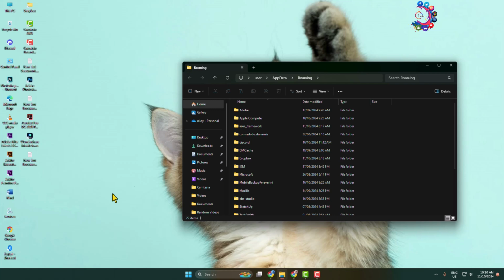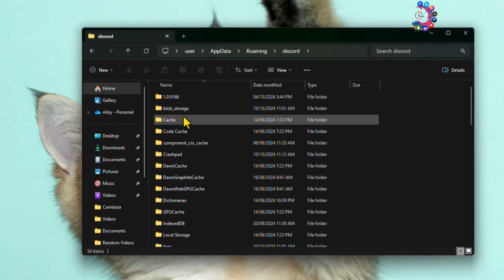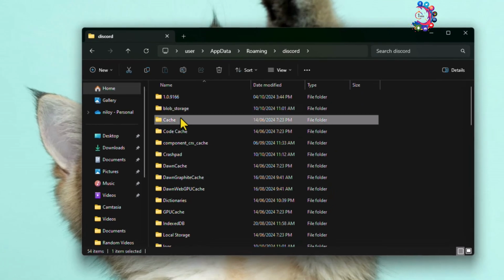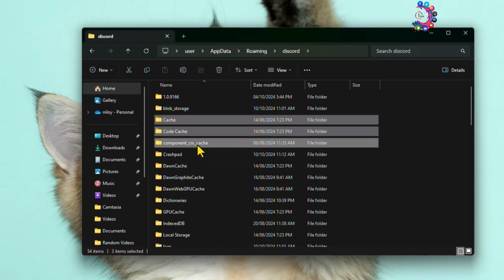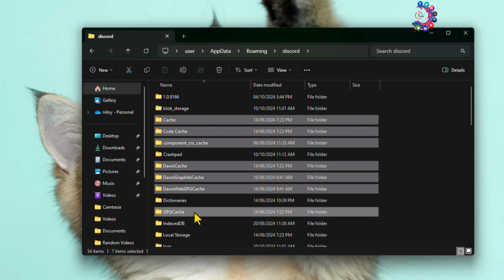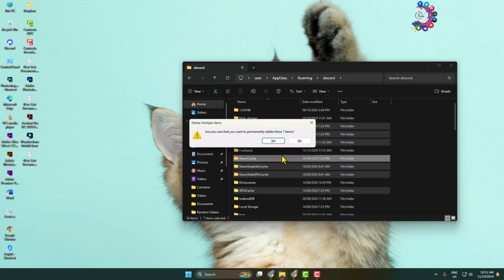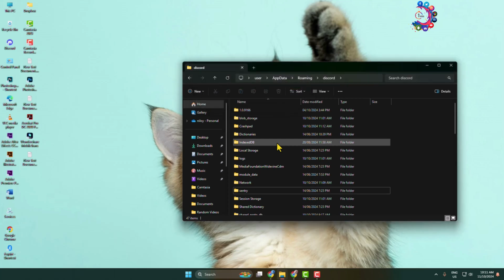How to clear discord cache (2026)| How to 1 Minute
Discord's cache stores messages, images, and more. Clearing it can save a surprising amount of space.